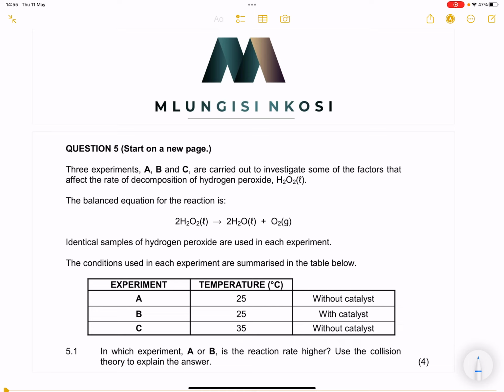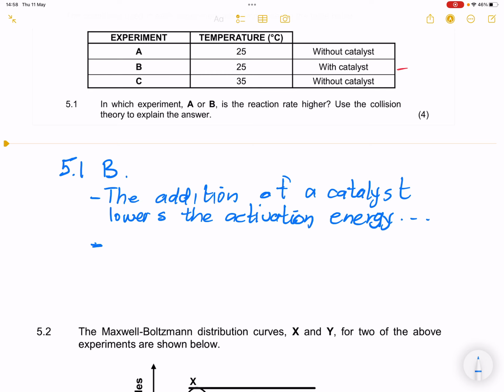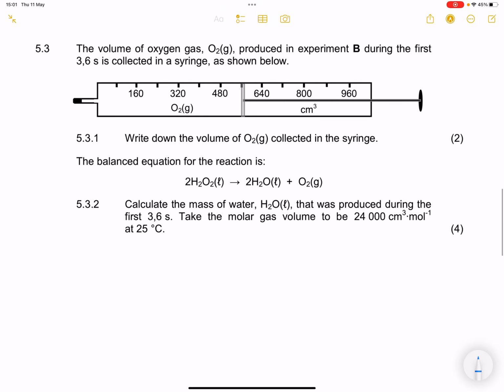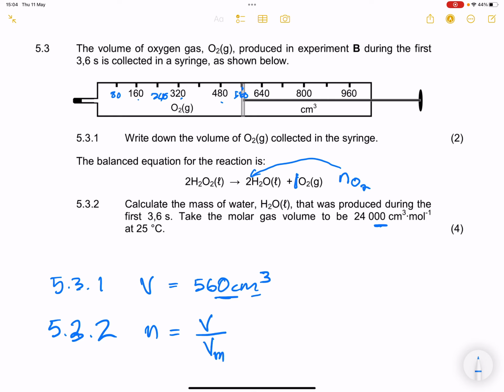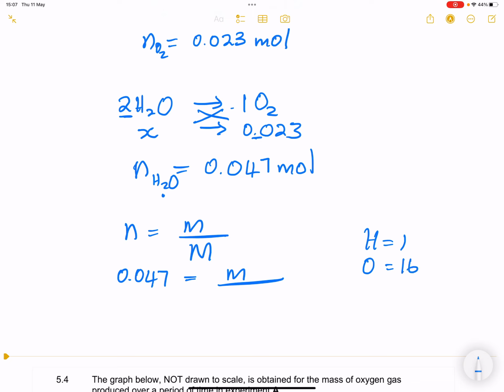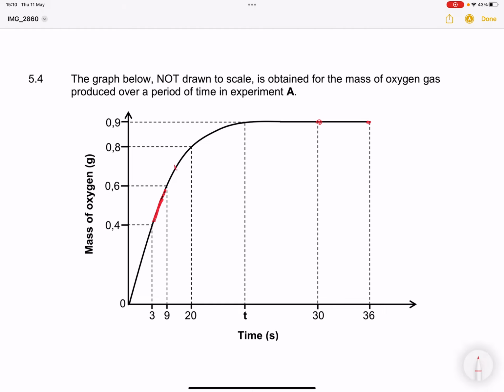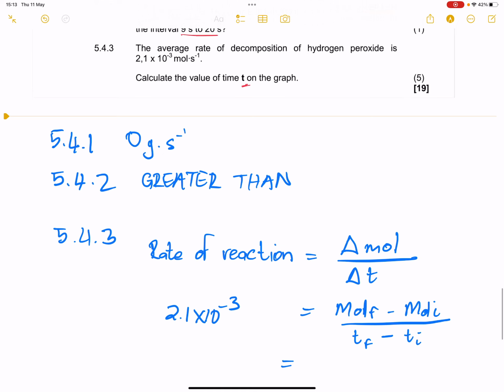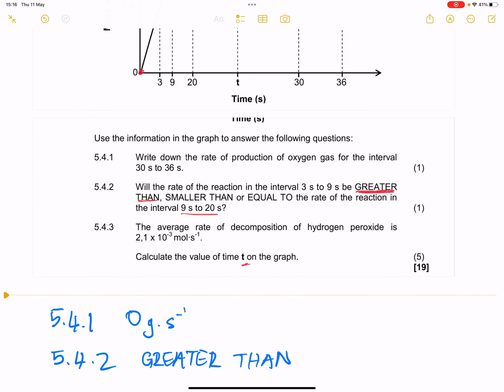Rate of reactions | November 2022 | Question 5 | Mlungisi Nkosi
Memo walkthrough of the November 2022 exam